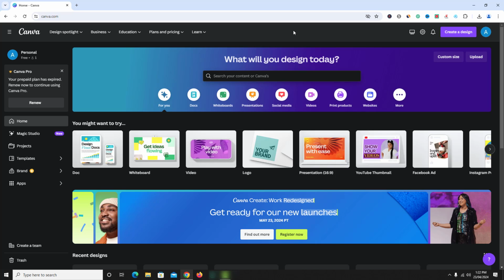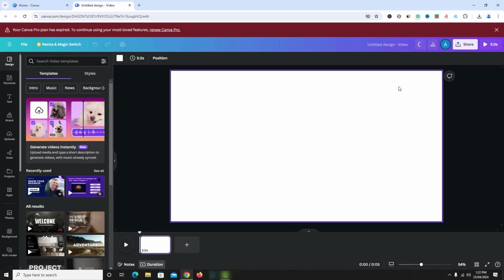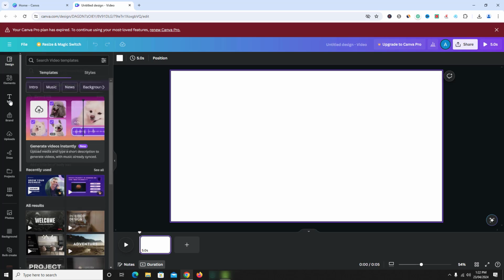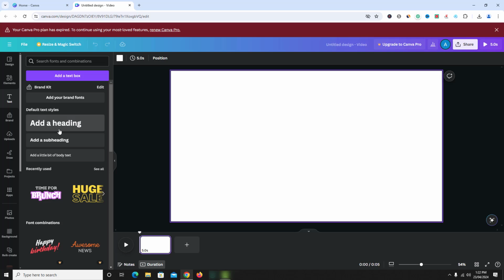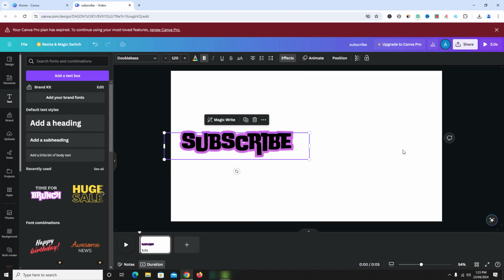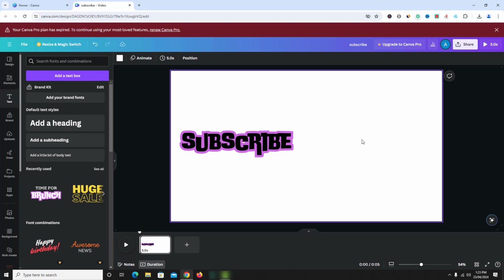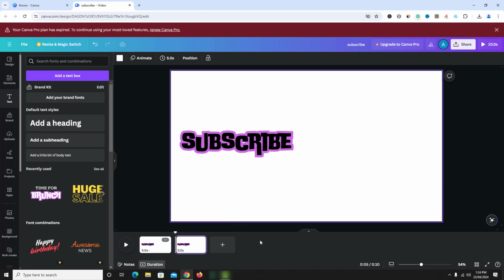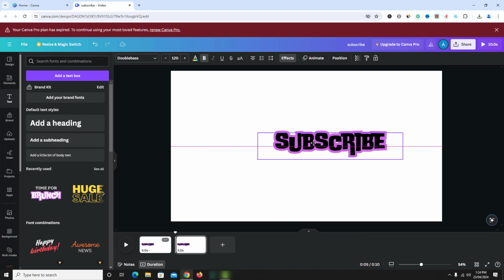How to Create Scrolling Text in Canva | Canva Animation Tutorial: Scroll Text Effect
How to Create Scrolling Text in Canva. In this Canva tutorial, learn how to create captivating scrolling text animations effortlessly! Whether you're a social media enthusiast, a content creator, or a business owner looking to add dynamic elements to your designs, mastering scrolling text in Canva opens up a world of creative possibilities.

🔥 Want to grab your audience's attention? Discover step-by-step instructions on how to create scrolling text in Canva. From simple techniques to advanced animations, we've got you covered!

🎨 Unlock the power of Canva's intuitive design platform as we walk you through the process of making scrolling text animations that stand out. Learn how to create filling text animations, outline text effects, and more with ease!

💡 Plus, explore tips and tricks for optimizing your designs, and unleash your creativity like never before. Whether you're a beginner or a seasoned designer, this scrolling text tutorial in Canva will take your projects to the next level.

🚀 Don't miss out on this opportunity to elevate your designs and engage your audience like never before. Watch now and master the art of scrolling text in Canva!